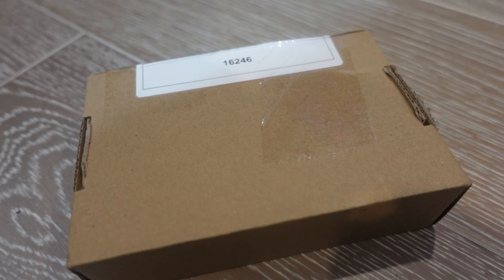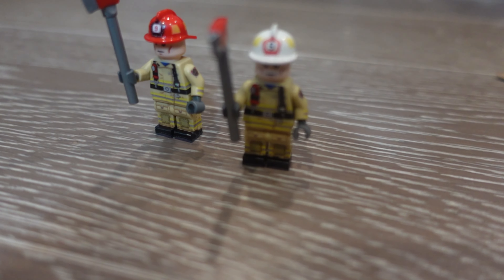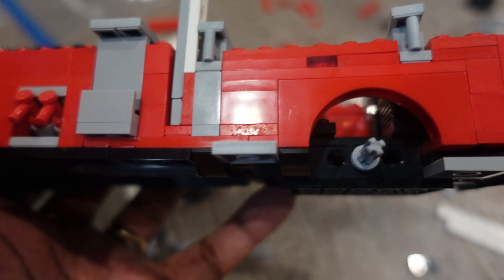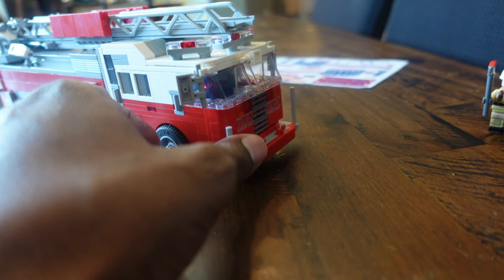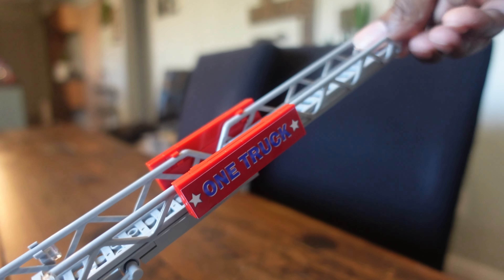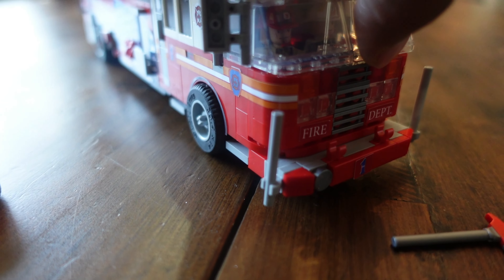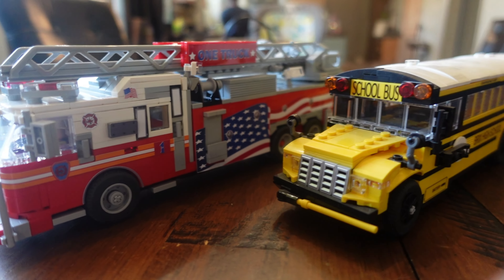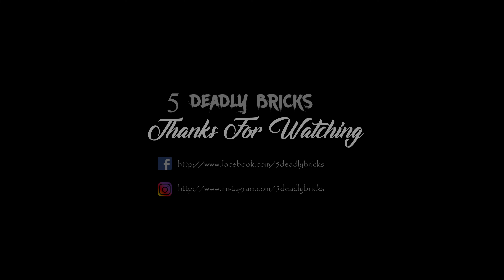LEGO MOC - Fire Truck by brickdesigners